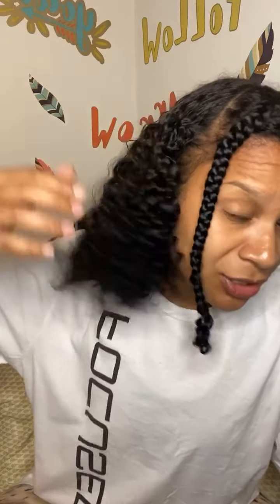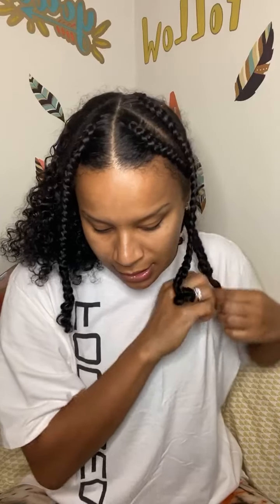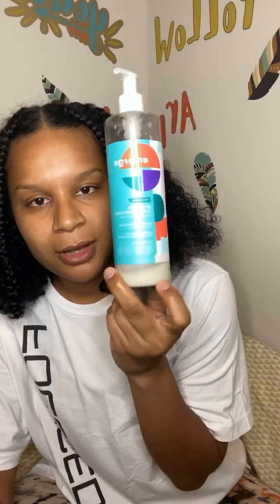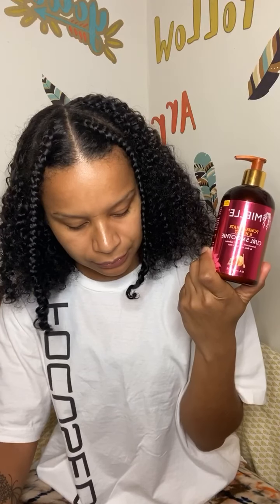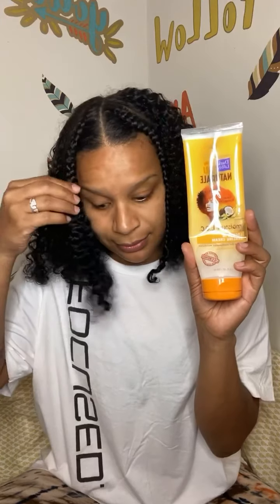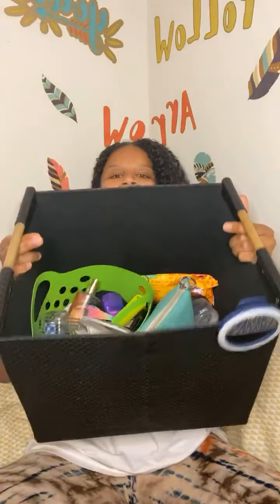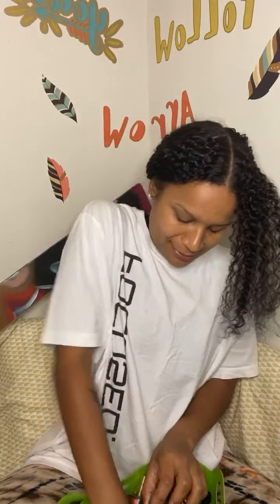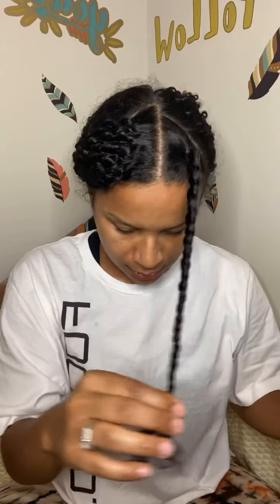The Hair Products I Use | Natural Hair Vlog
This is a recording of a FB Live I did on the hair products I use plus advice for moms w/ kids who have naturally curly hair.